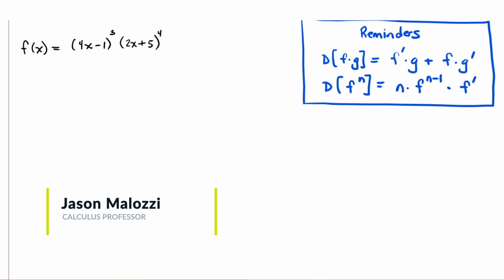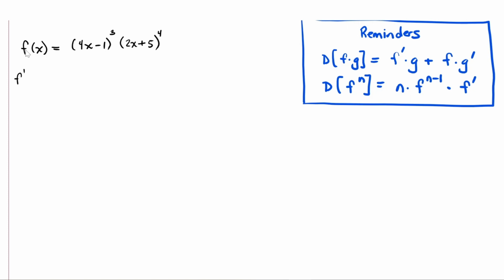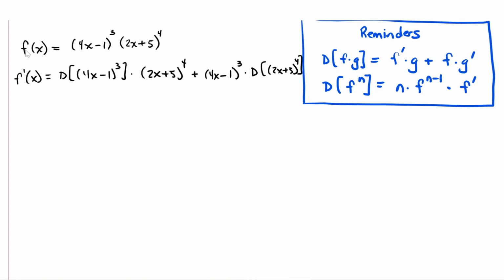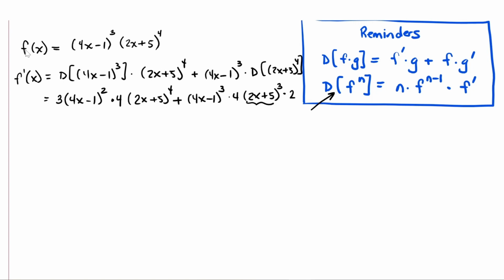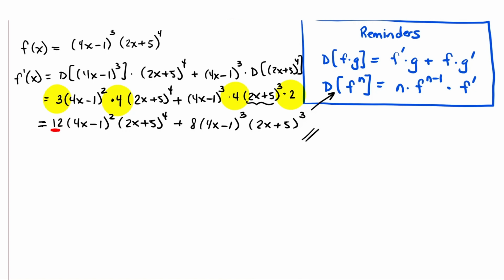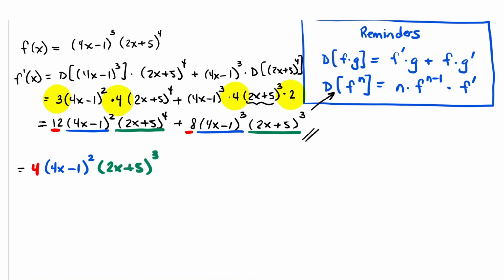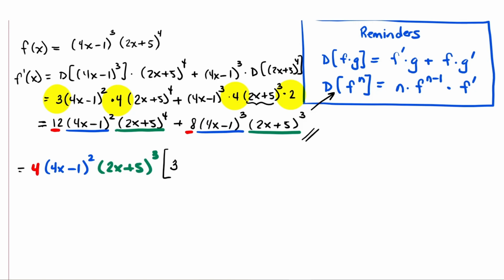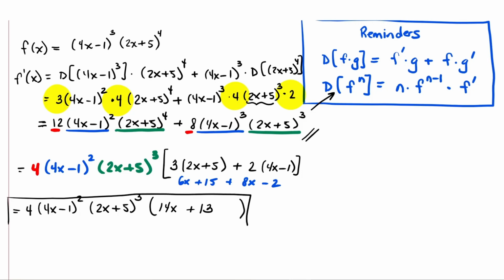Derivative of a Product of Powers | Sophia Learning Tutorials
In this video, learn how to find the derivative of a product of powers through one of Sophia learnings many free tutorials. Check out more at our channel here - or try one of our courses for free and learn more about Sophia learning with no credit card required!